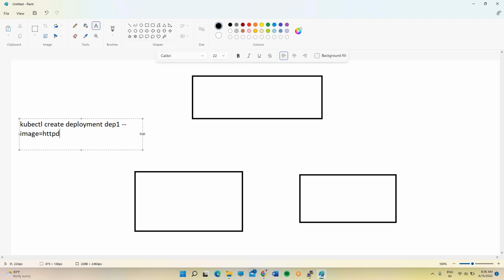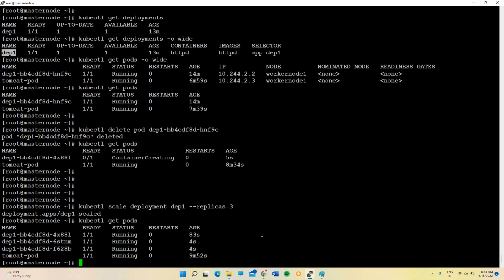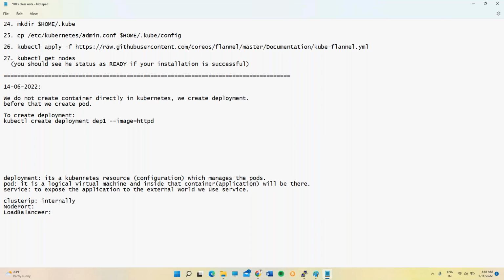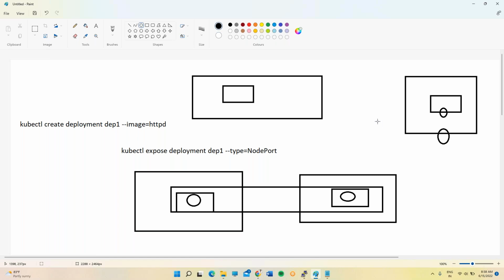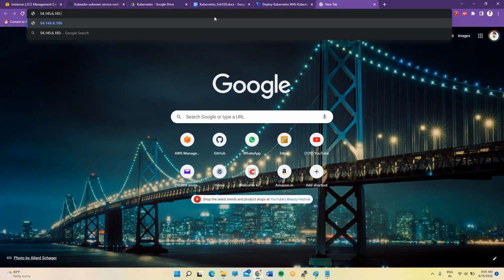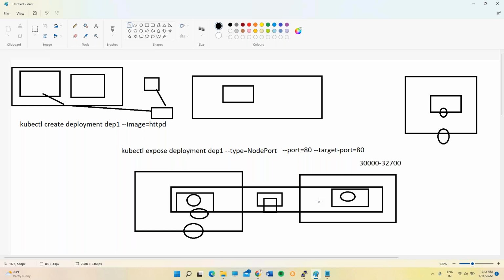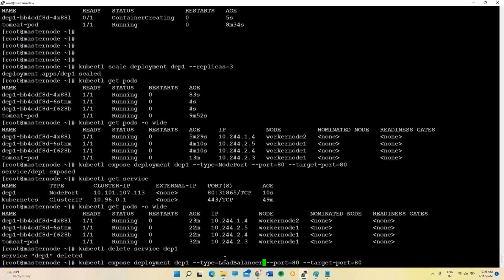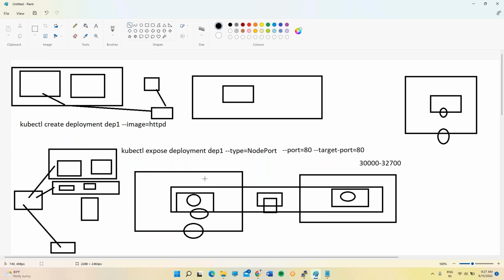kubernetes tutorial | kubernetes tutorial for beginners | kubernetes interview questions | kubernete